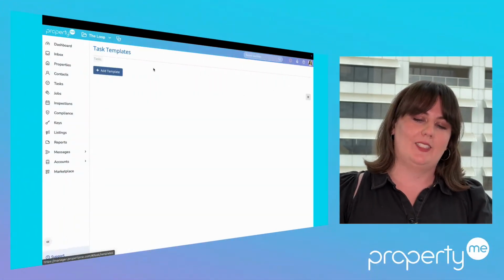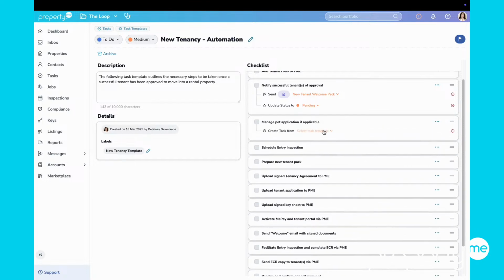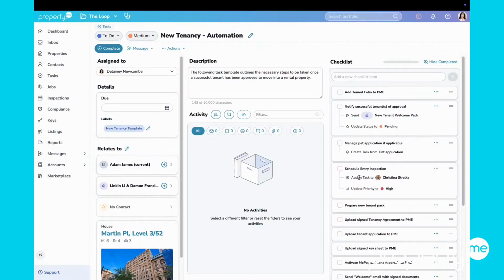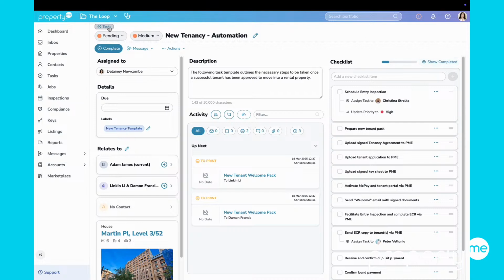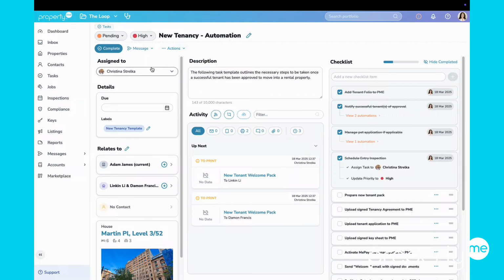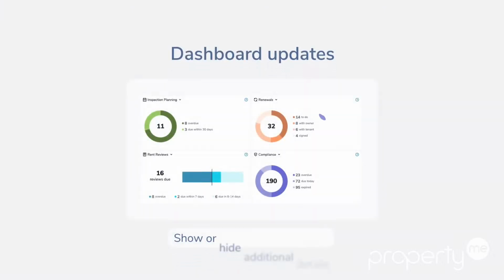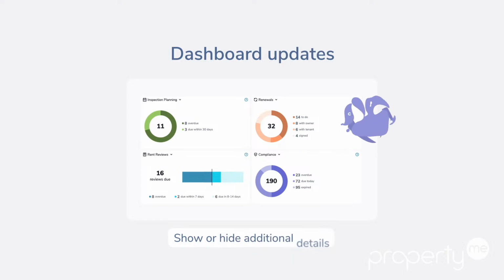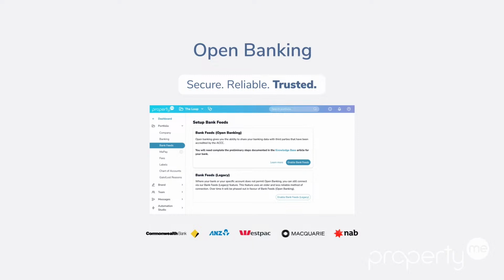The Loop: Task Automation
This March, we are releasing the BIGGEST time-saving feature for Property Managers since we stopped taking rent in cash. Don’t get left behind — join us in The Loop as we reveal Task Automation.